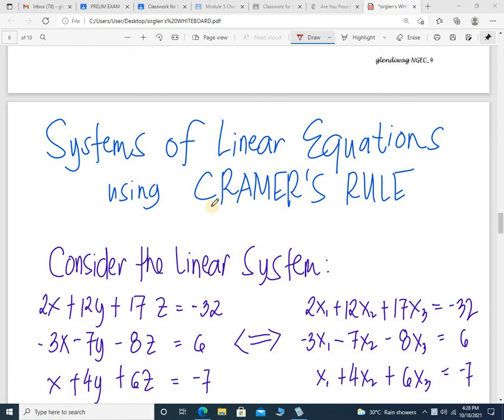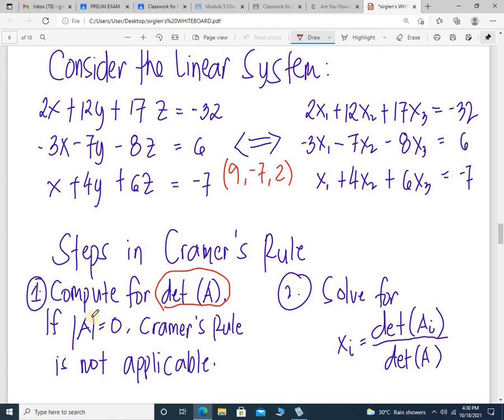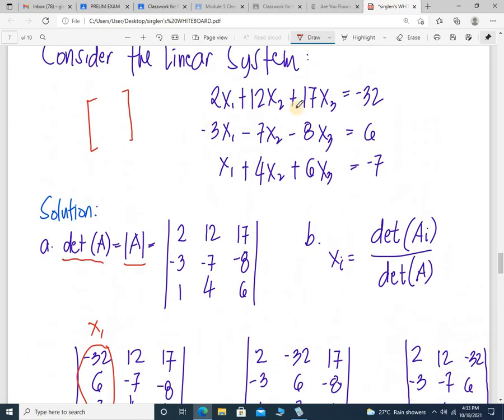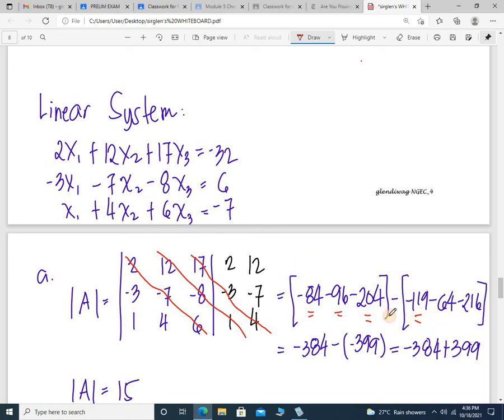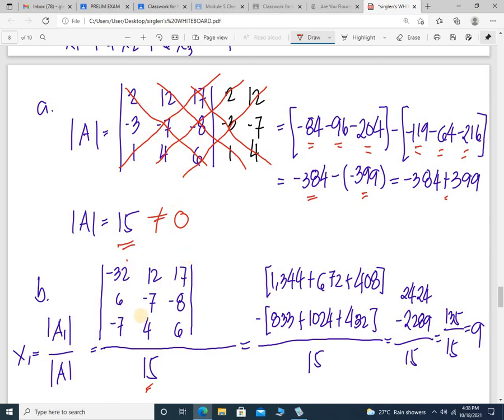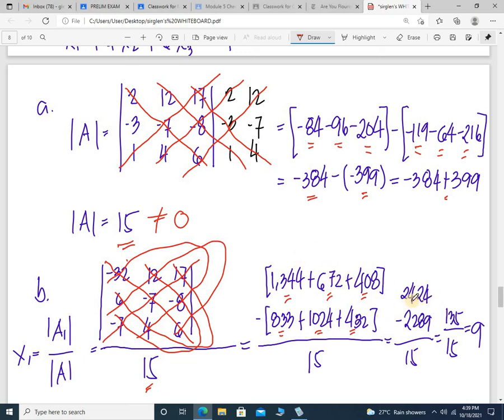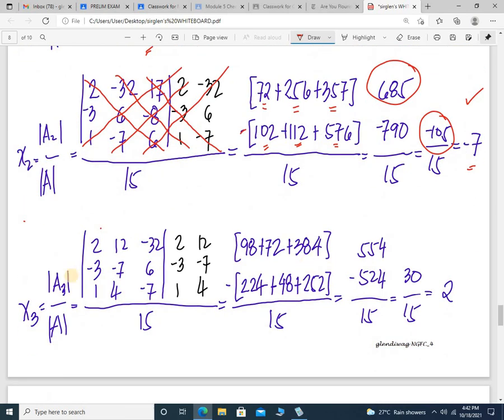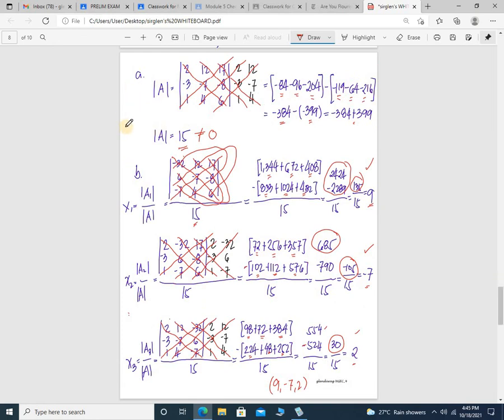Cramer's Rule // Systems of Linear Equation in 3 Unknowns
This is an example of solving systems of linear equation in 3 unknowns using Cramer's Rule. It involve the operation on determinants.